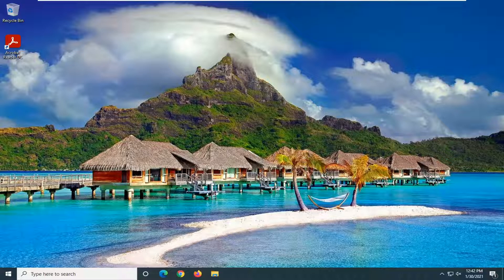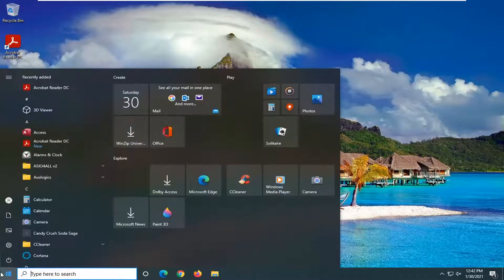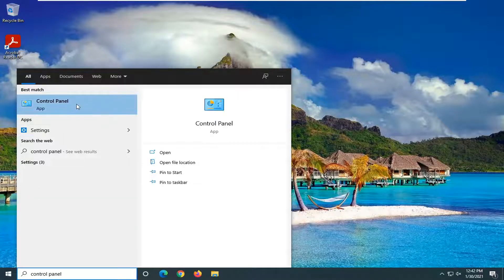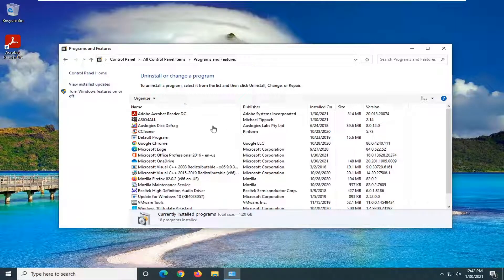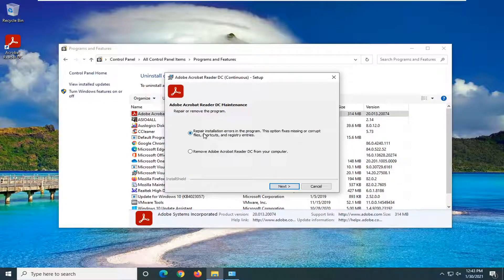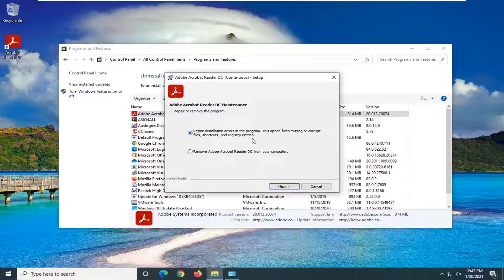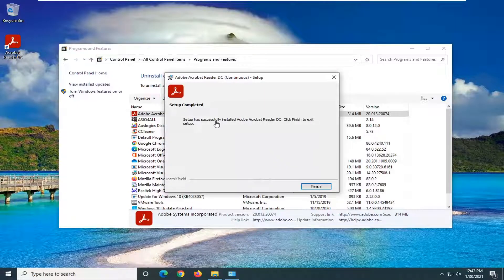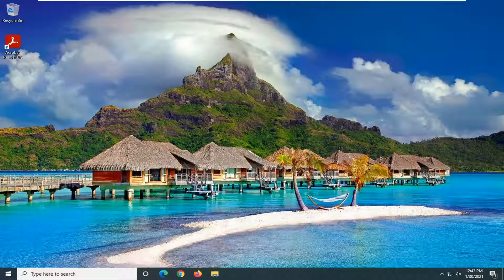How to Fix Logtransport2.Exe Application Error in Adobe Acrobat Reader DC [Tutorial]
Issues addressed in this tutorial:
logtransport2.exe error
logtransport2 error
logtransport2.exe was unable to start correctly
logtransport2.exe error when shutting down
logtransport2.exe adobe
logtransport2 adobe
logtransport2 unable to start
logtransport2.exe fix
logtransport2 exe error
logtransport2 exe error fix
logtransport2 error adobe
logtransport2 error shutdown
logtransport2.exe
logtransport2 application error
logtransport2 windows 10
logtransport2 error windows 10

LogTransport2.exe is an executable file that is part of the Adobe Acrobat Reader DC program developed by Adobe Systems Incorporated.